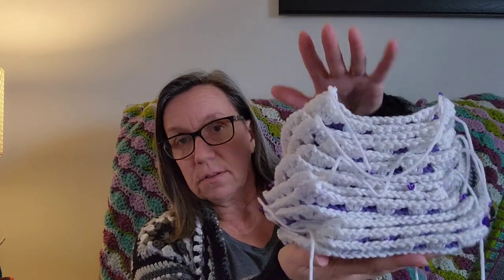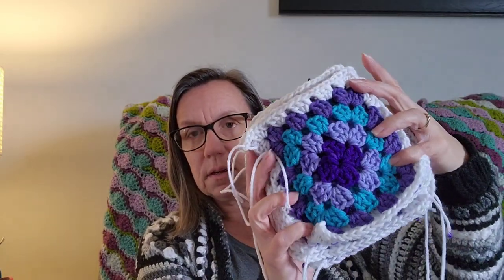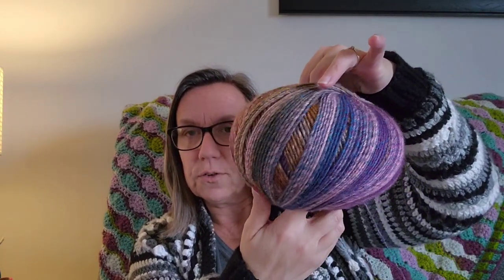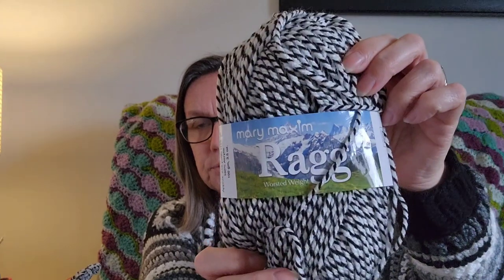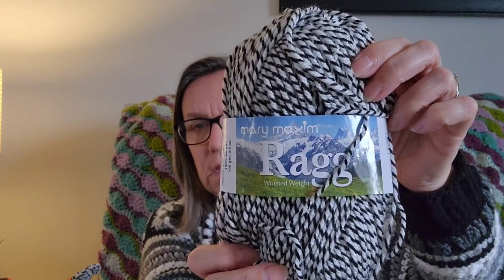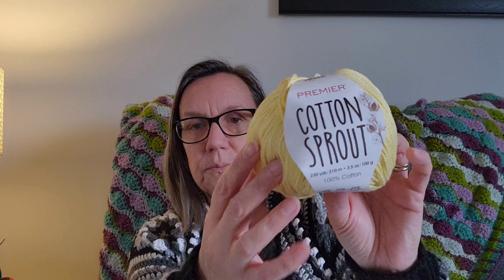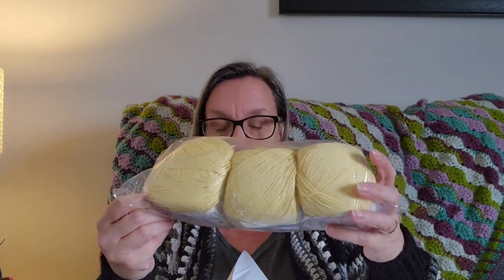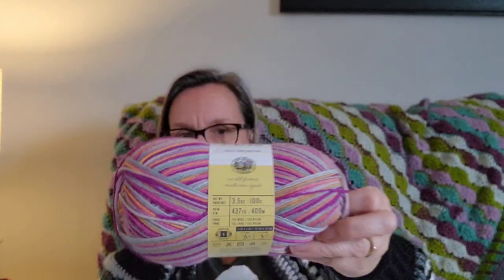What have I been working on? Also - I bought yarn 🙃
Olivia Cardigan: